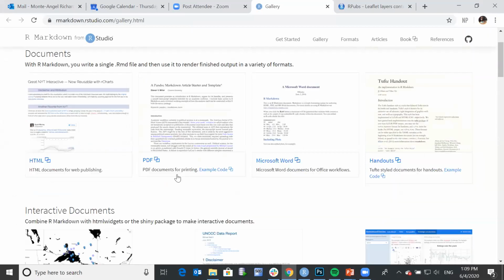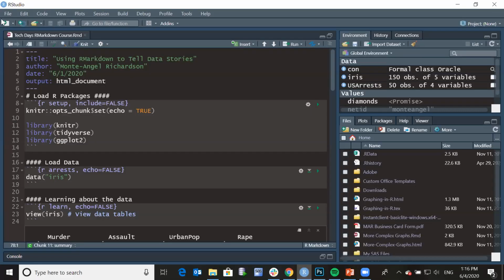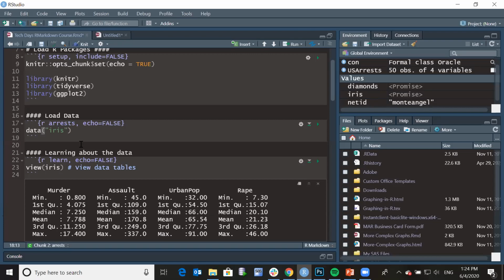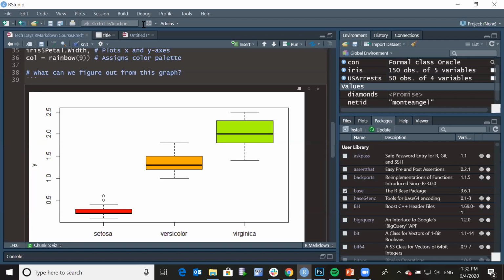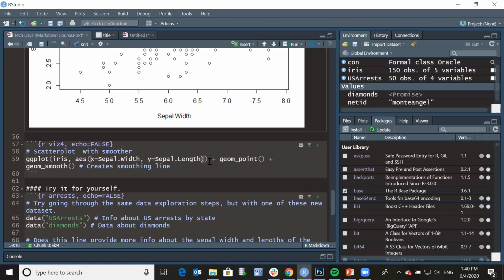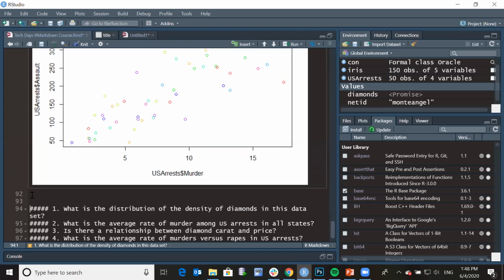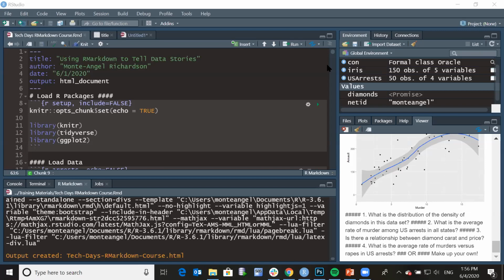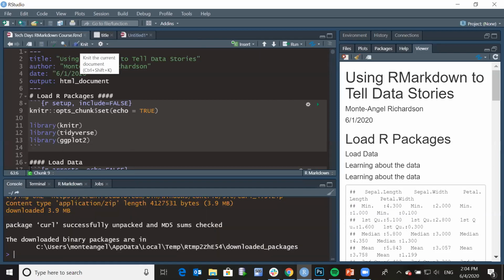Using RMarkdown to Tell Data Stories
RMarkdown is a feature in R Studio that allows data scientists to share a narrative about their data and analyses. This presentation will provide a step-by-step guide on how to use RMarkdown to present data, graphs, and narratives around results. We will use a base R package to tell a story using data. Once complete, we will go over how to publish RMarkdowns online using the Knit feature of R Studio, allowing users to publish their first RMarkdown on the internet.

Presented by
Monte-Angel Richardson
Institutional Researcher
The University of New Mexico